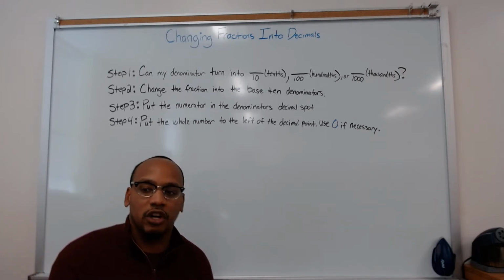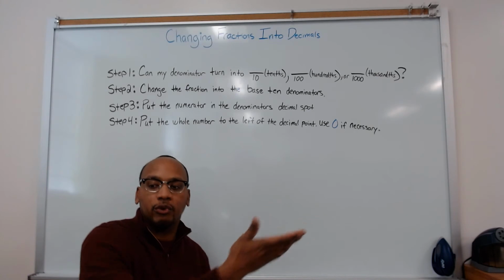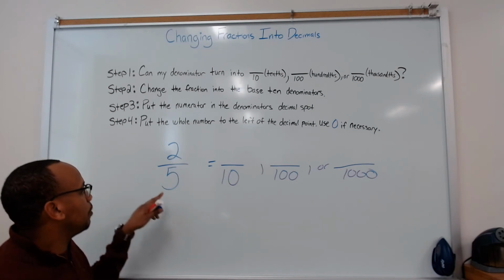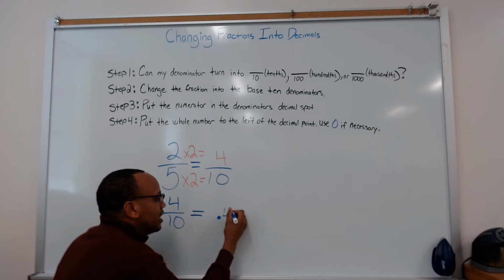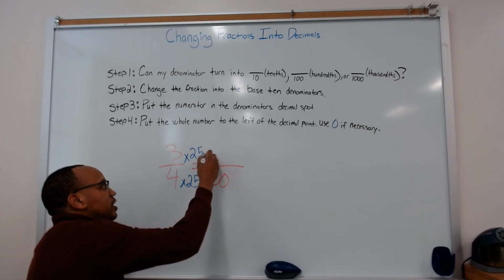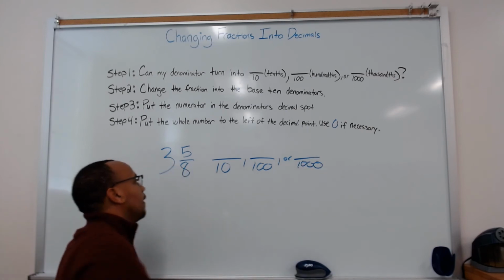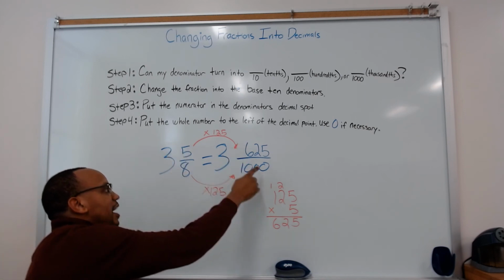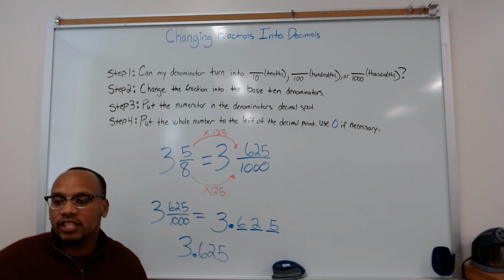Change Fractions Into Decimals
This video describes the process of changing fractions into decimals. This is necessary when a problem has both fractions and decimals because the answer will be one or the other.